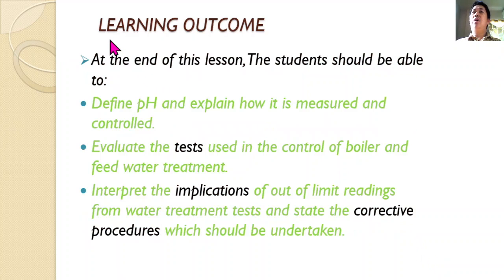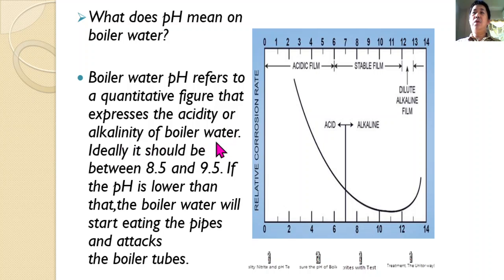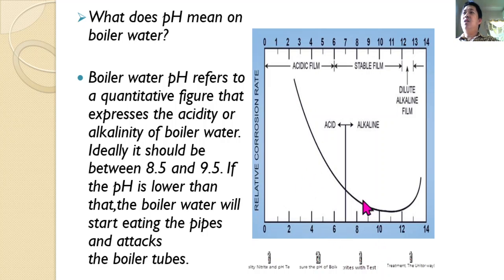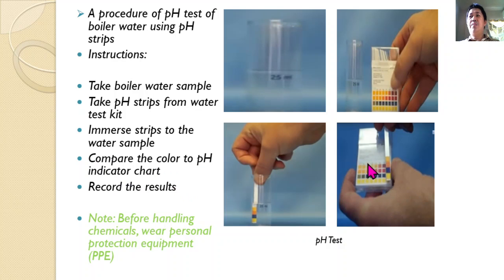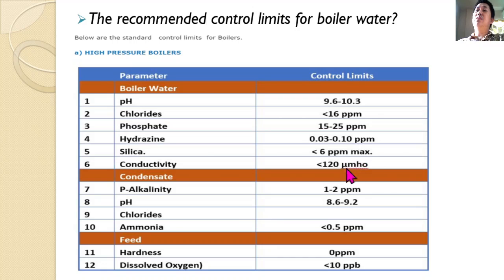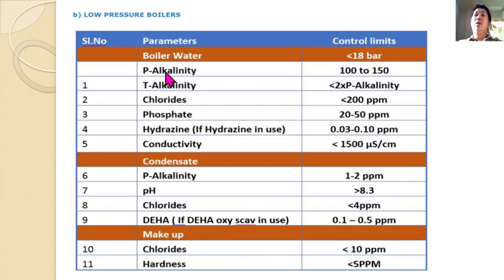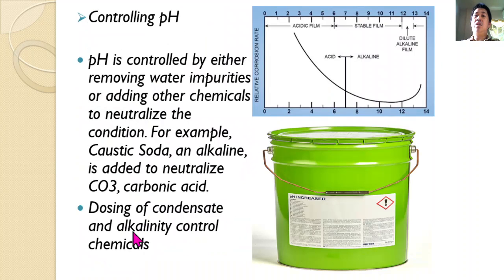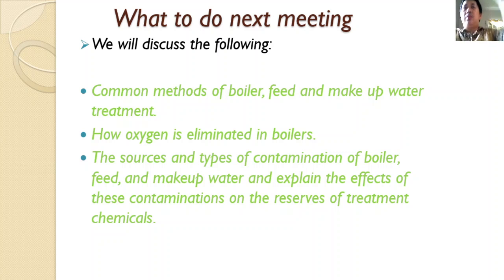Boiler Water Testing Ichem Week 16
Boiler Water Testing